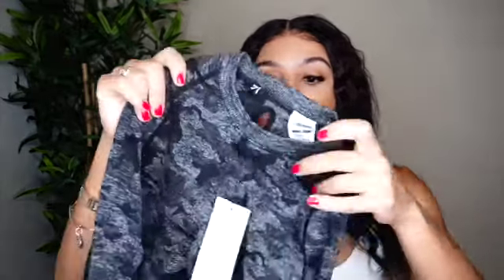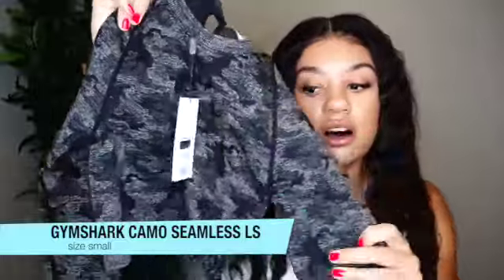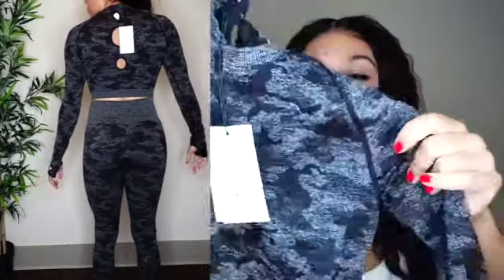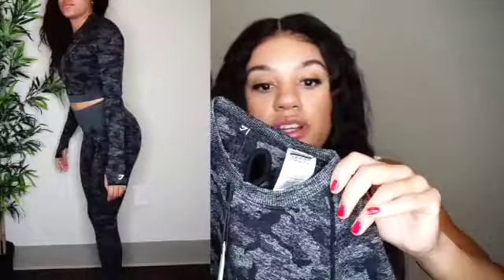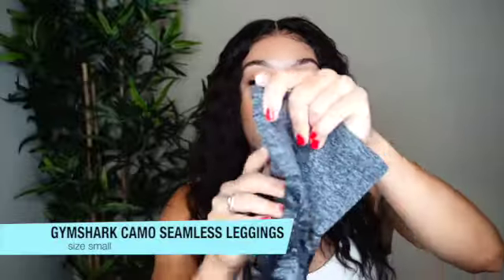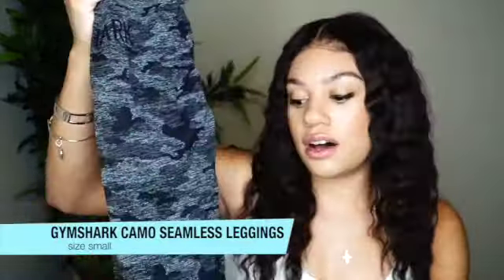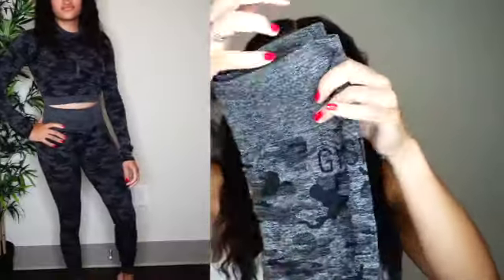GYMSHARK + LULULEMON TRY ON HAUL 2020!